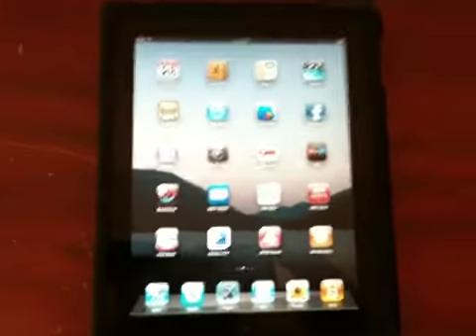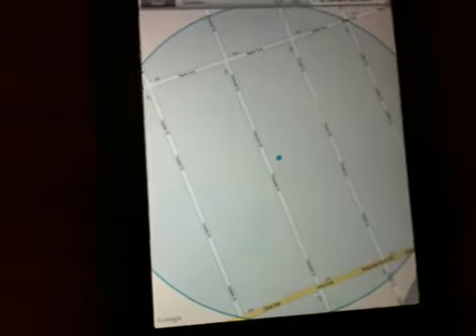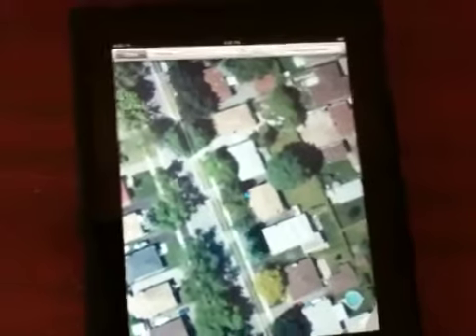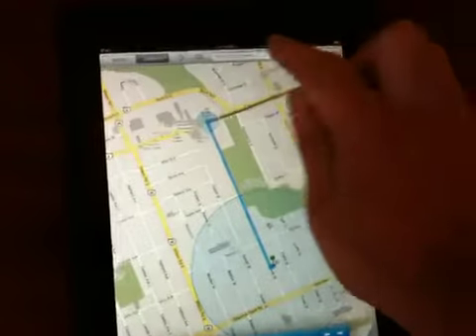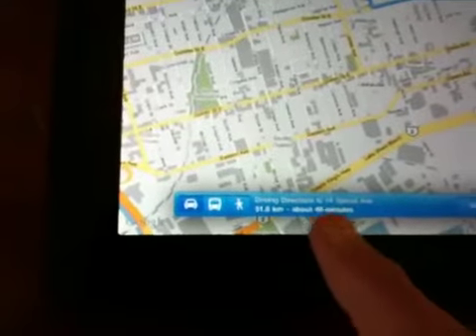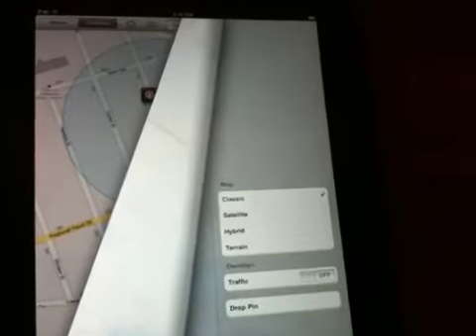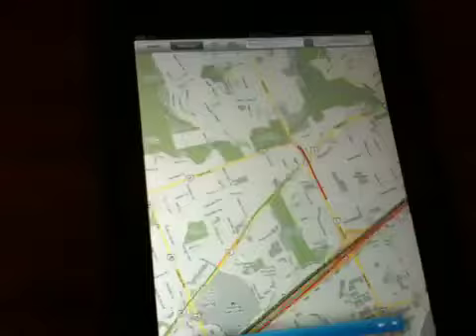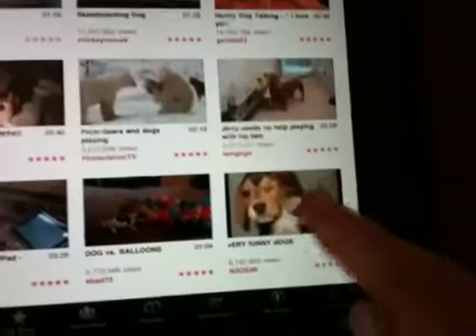Meet My iPad part 2.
My second video introducing my new toy.